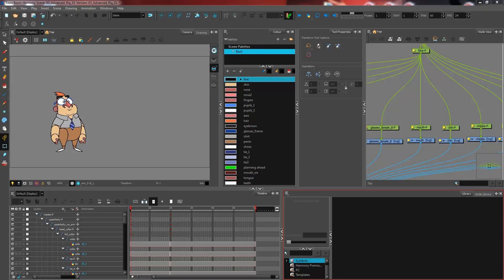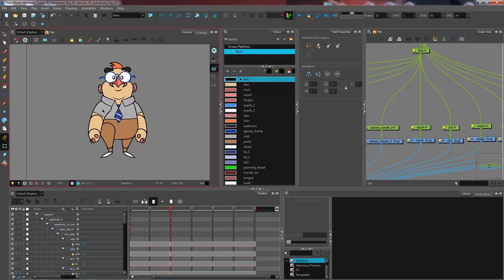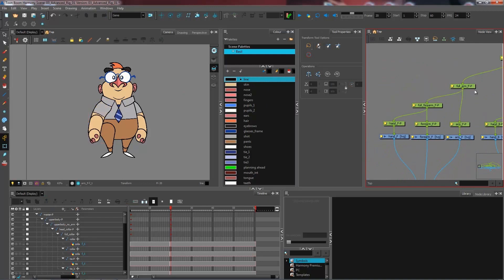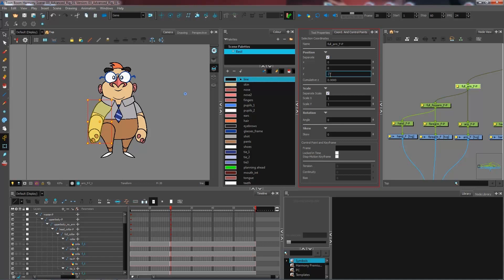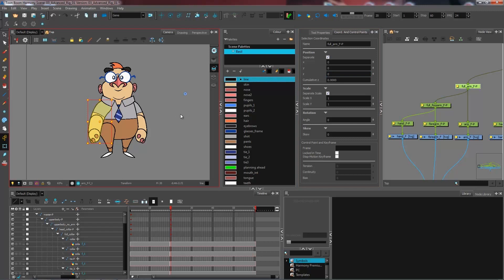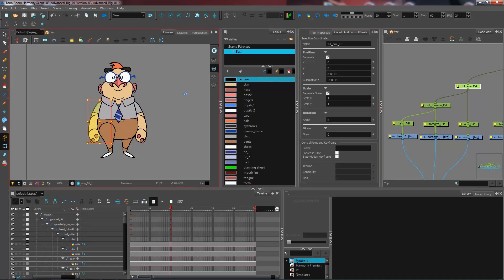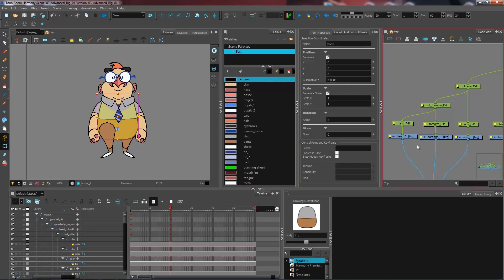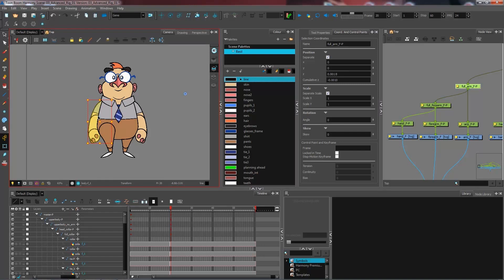How to Position Pieces in Z Depth with Harmony Premium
In this topic, you will learn how to move pieces forward of backward using the Z depth with Harmony Premium.